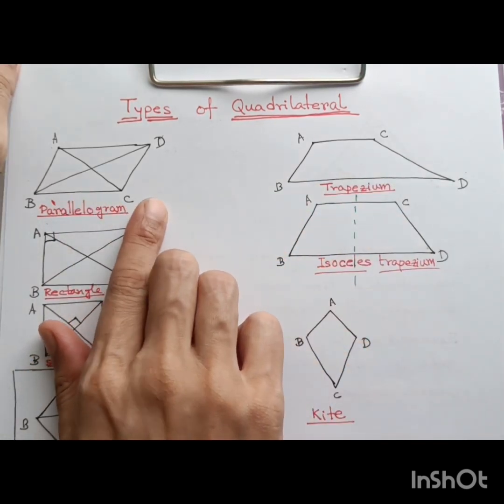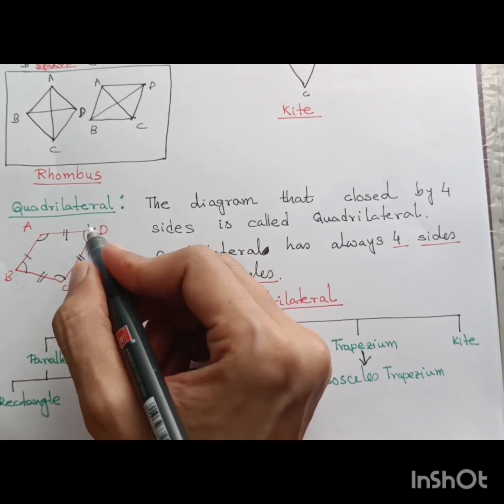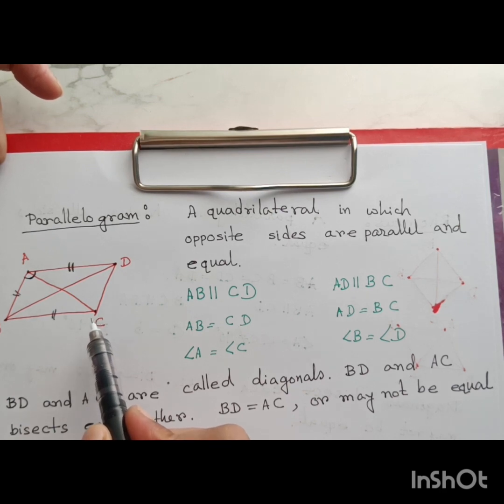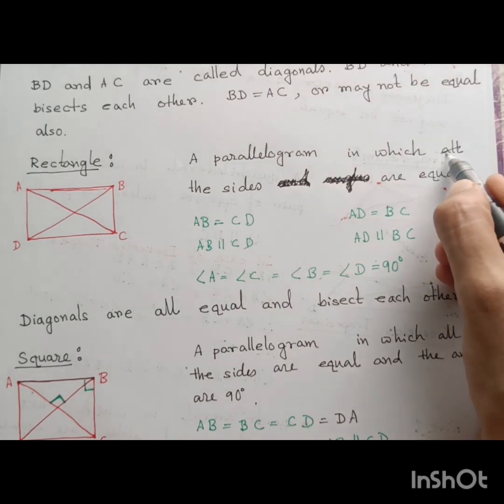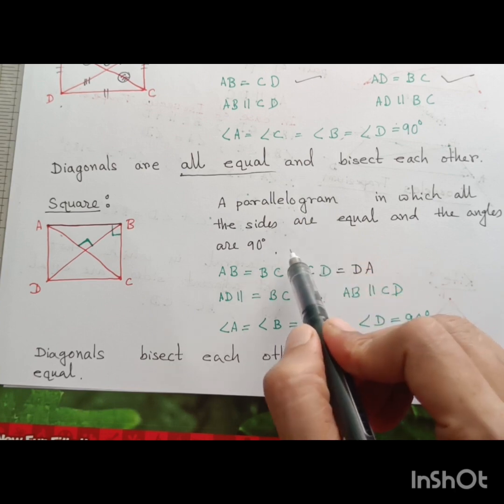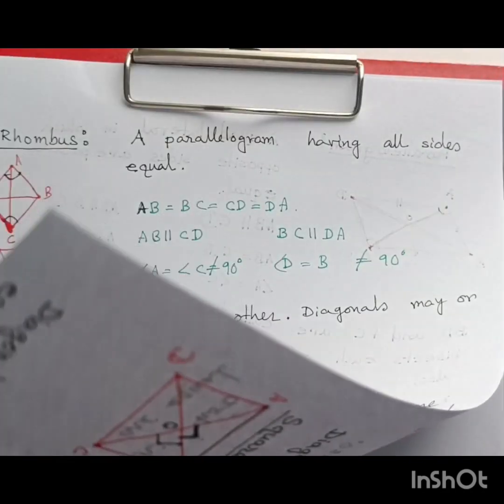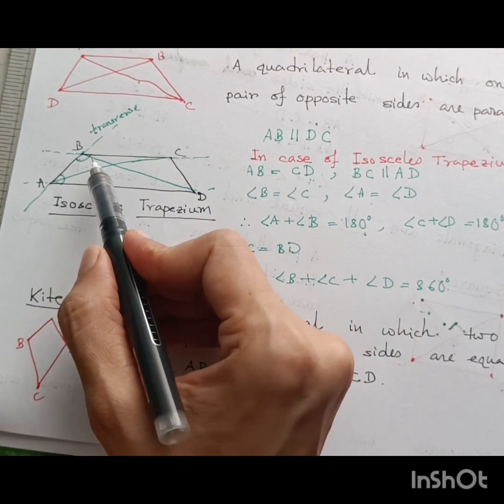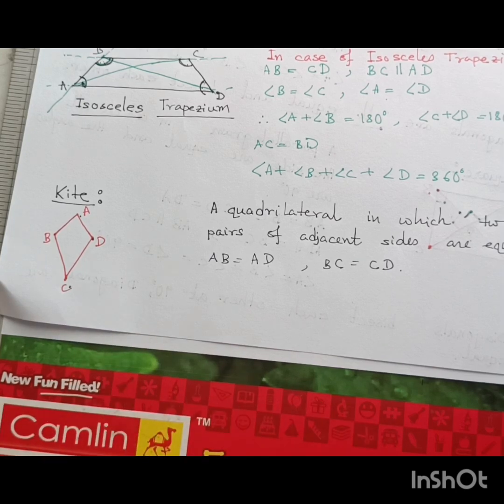Types of Quadrilateral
*In Quadrilateral ABCD, angle A= 150°, angle B=angle C=angle maths D, find out the angles.

*Two opposite angles of a trapezium are 64° and 116°, find out the rest of the angles.